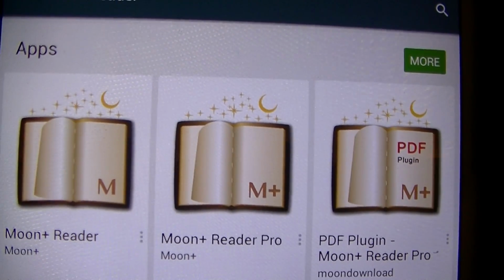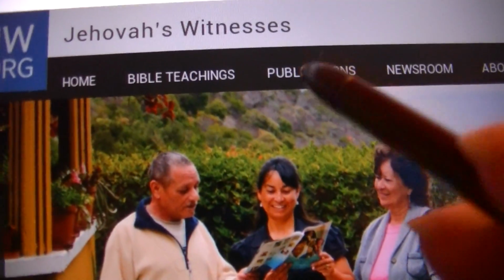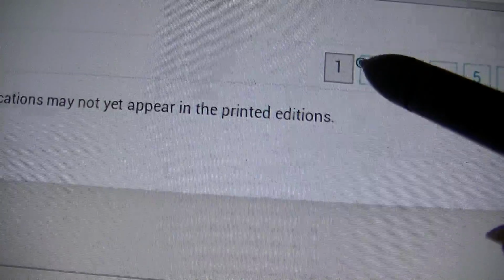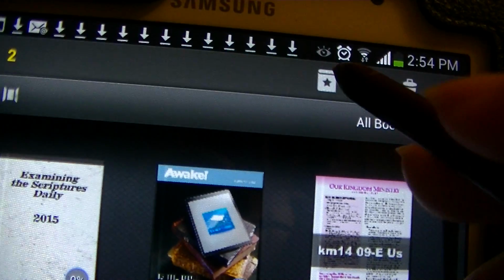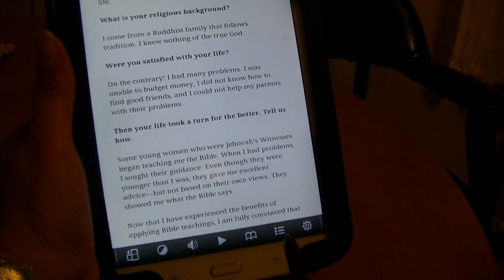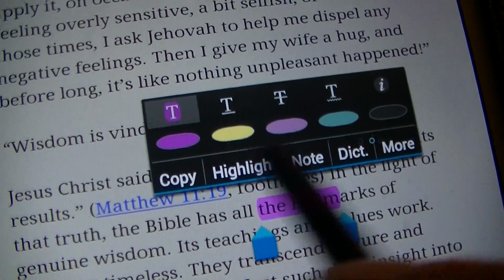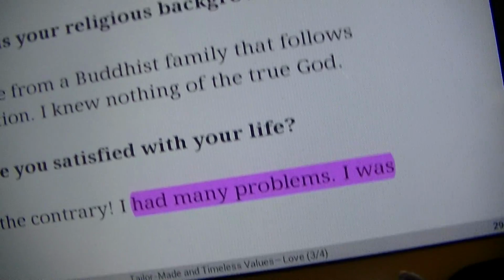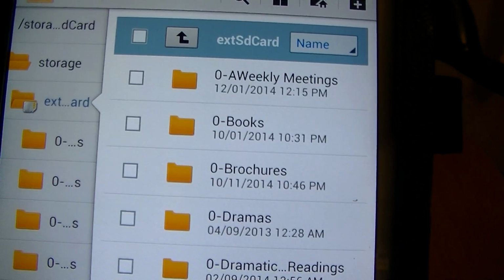How to Use MoonReader Pro and download publications from jw org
You can use EPUB, MOBI, and PDFs with this app. Mobi and epub are electronic formats which contain scriptures and references found on jw.org.

This video will demonstrate the following in Moon Reader Pro, but it can do more: (1) change settings for download; (2) download publications from jw.org into Moon Reader; (3) highlight and underline; (4) use note feature; (5) use dictionary; (6) create bookmarks; (7) organize and delete files; 8) very brief overview of PDF pluggin version of Moon Reader and (9) clear defaults in settings.